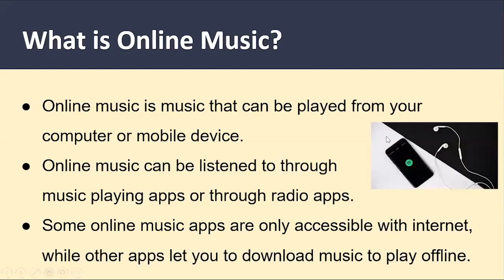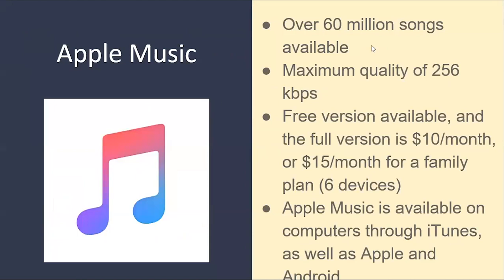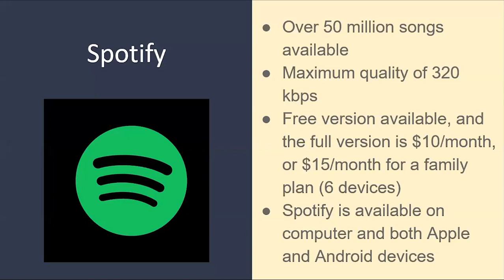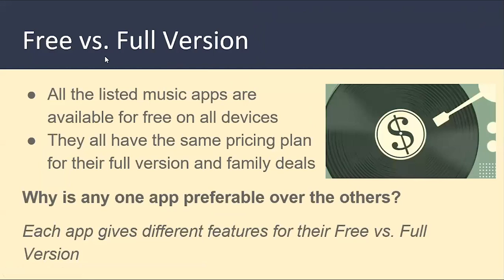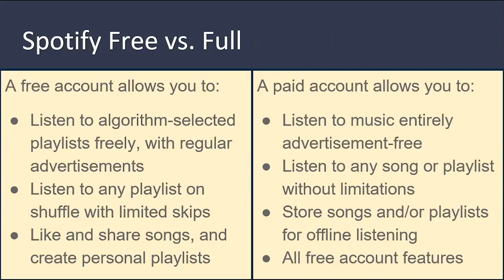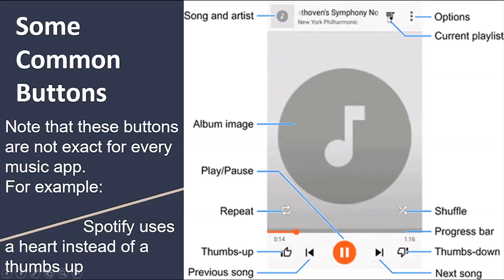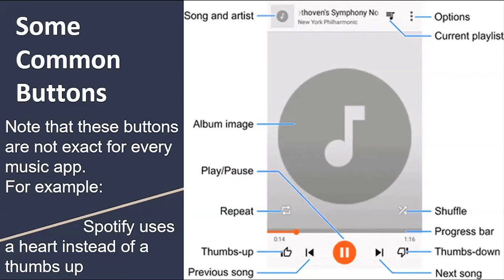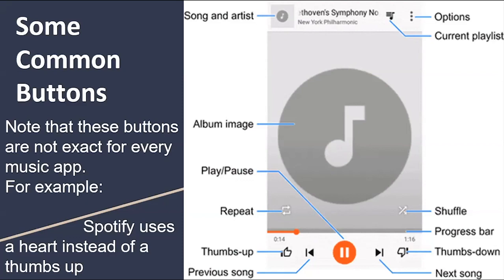Listening To Music Online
Welcome to the Cyber-Seniors YouTube channel, or welcome back! In this session, we teach the seniors how and where to access your favourite music online as well as the advantages and disadvantages of online music apps. Follow along if you’d like to learn more.